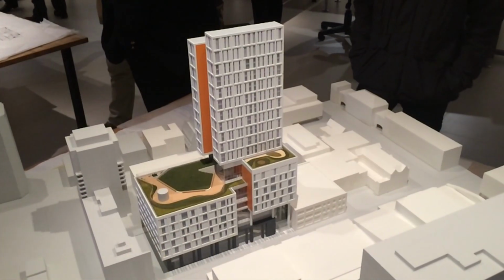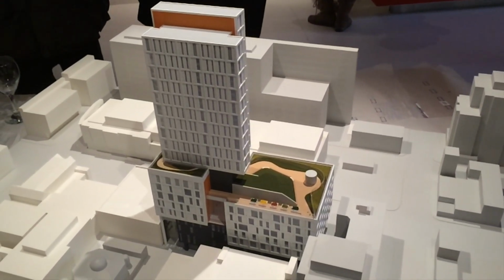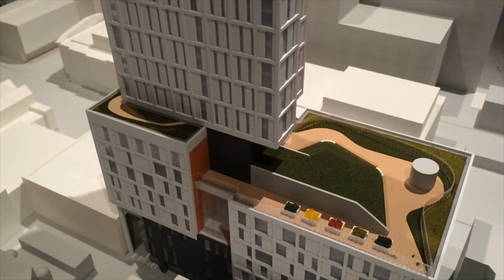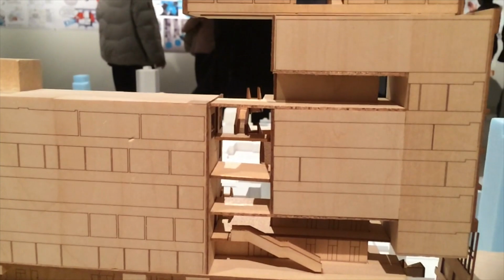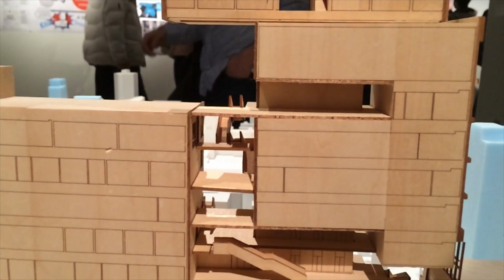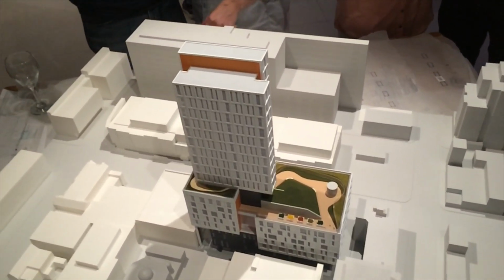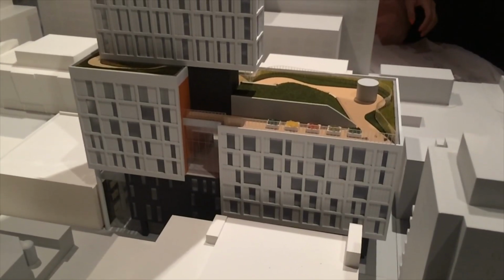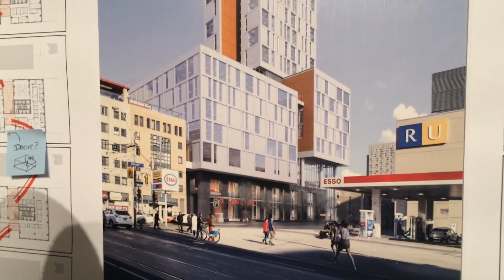Andrew Frontini of Perkins + Will on the Ryerson Church Street Development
The Church Street Development is Ryerson University's next project.  Andrew Frontini, architect with Perkins + Will, tells us about the plans.